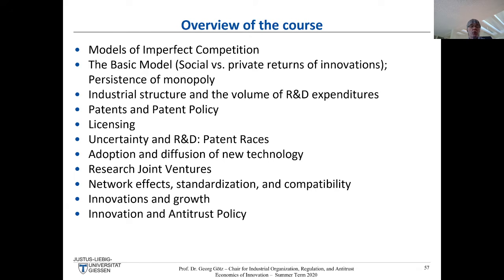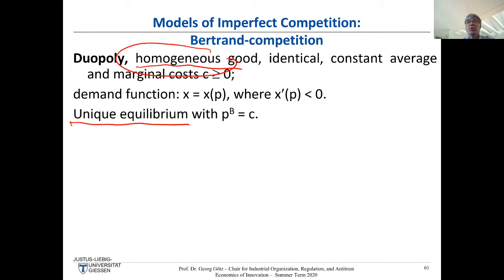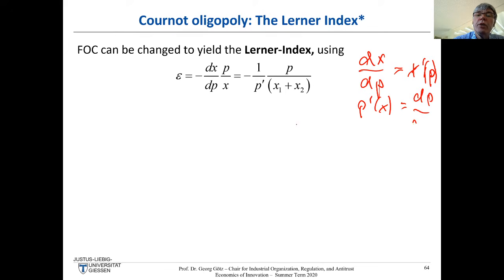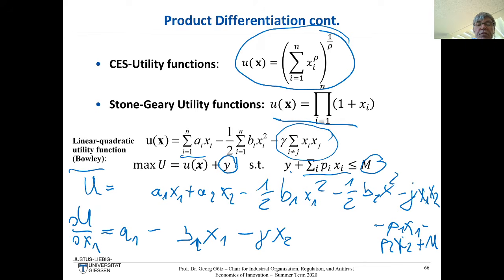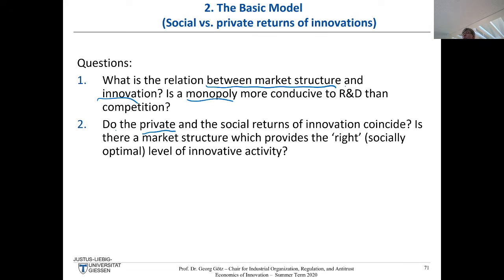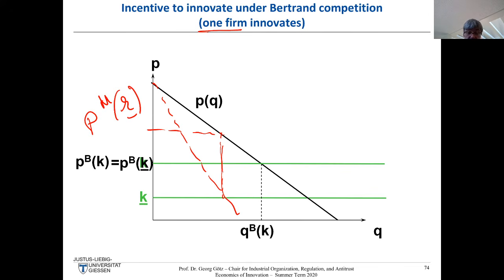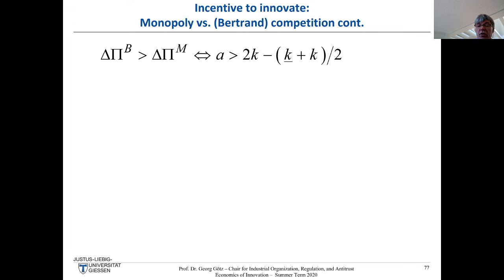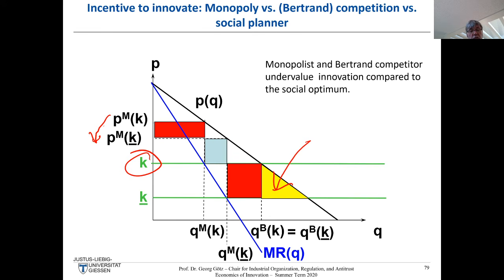Economics of Innovation - Lecture II (Prof. Dr. Georg Götz)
EoI 2: Models of Imperfect Competition & The basic model of R&D (Arrow 1962)
JLU students will find all relevant information in the JLU intranet

As there are some problems with the stream at the end of the lecture, the slides are not in sync, you might as well watch the following video . I restreamed the lecture, added comments and made sure that the right slides are visible.